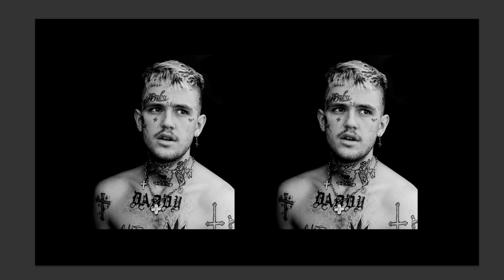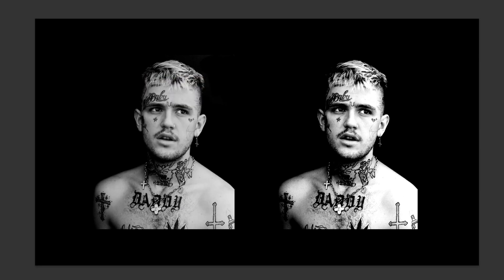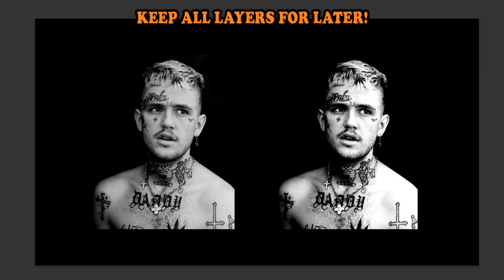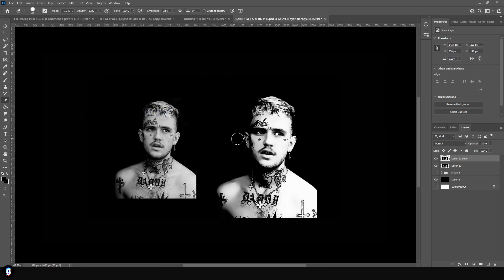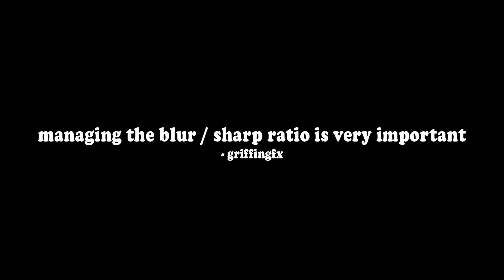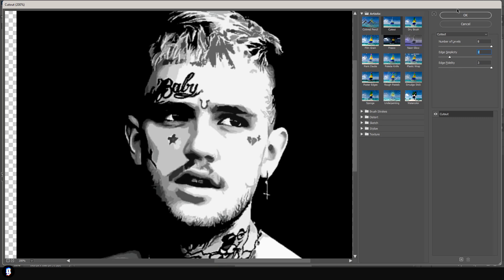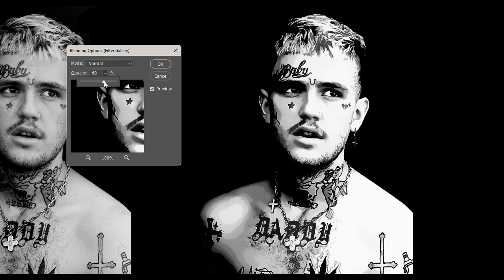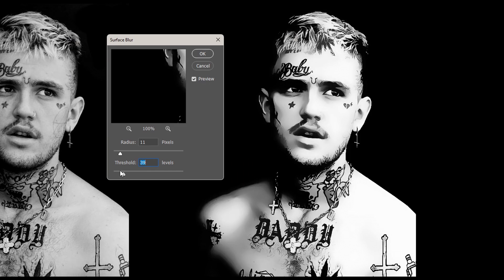THE CARTOON ILLUSTRATION EFFECT ( KingJediah)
Today ima teach you how to easily quickly* transform any image into an abstract cartoon illustration using Photoshop filter effects with a blur tool to create an oil painting aesthetic, as seen in King Jediah's among other illustration artist's work!

Drop your social media @ with your comment when entering the giveaway so that i can dm you the download link if you win! (don't worry if youtube automatically removes your comment, i can still see them!)

DROP A LIKE FOR P2 :)